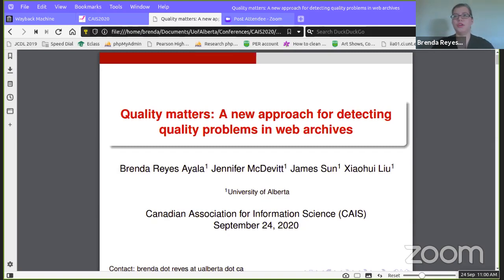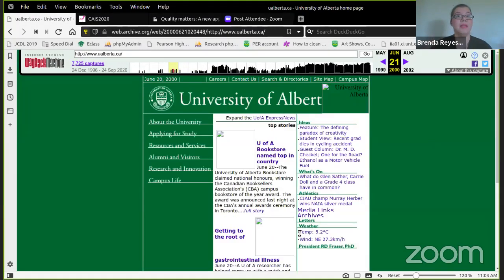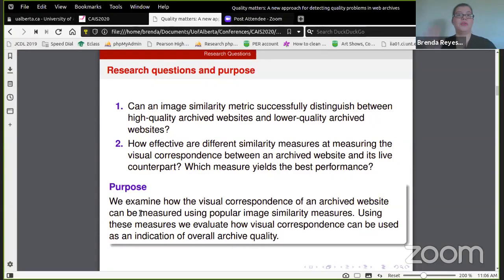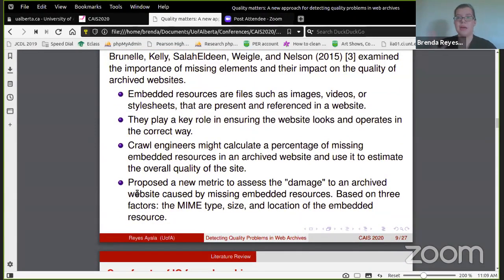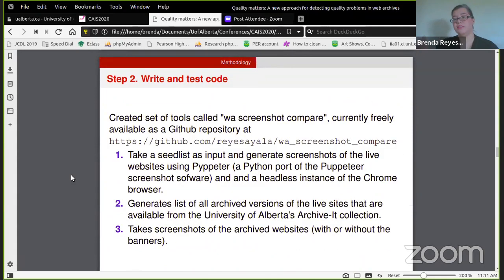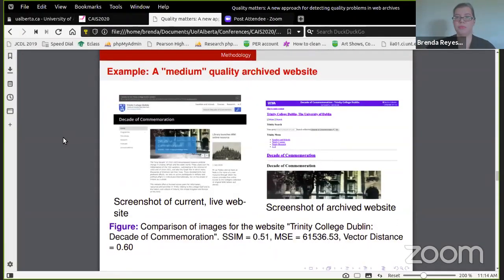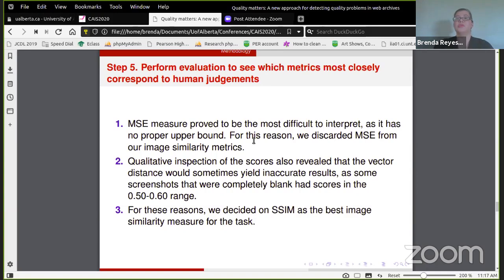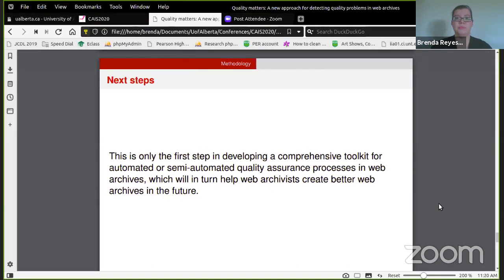Quality matters: A new approach for detecting quality problems in web archives - CAIS2020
Since the practice of web archiving, or the act of preserving websites as historical, legal, and informational records, become more commonplace in the 2000s, web archives have become valuable sources for historical research. Unfortunately, many archived websites are of low quality and are missing crucial elements. In this paper, we examine the issue of quality and focus on visual correspondence, the similarity in appearance between the original website and its archived counterpart. We examine how the visual correspondence of an archived website can be measured using image similarity measures. Our results indicate that the Structural Similarity Index metric (SSIM) was able to successfully measure visual correspondence. If applied to the Quality Assurance process of an institution, this similarity metric could help web archivists quickly detect quality problems in their web archives, and fix them in order to create high-quality web archives.
Brenda Reyes Ayala, Jennifer McDevitt, James Sun, Xiaohui Liu